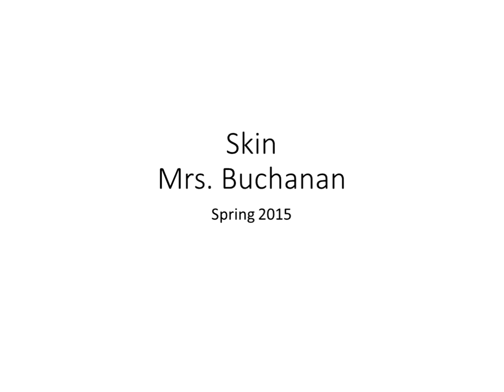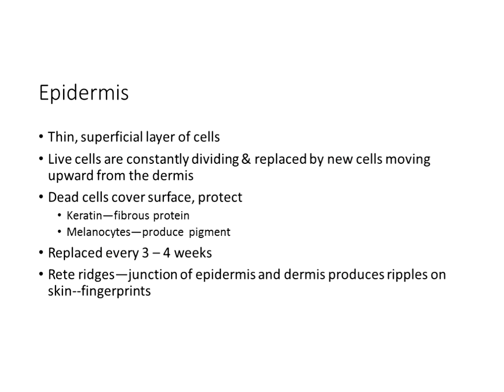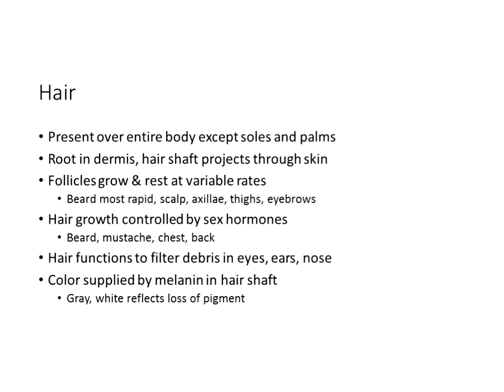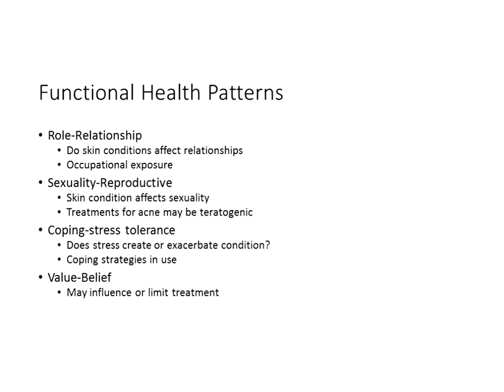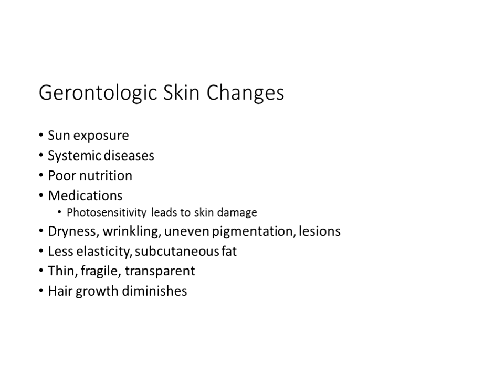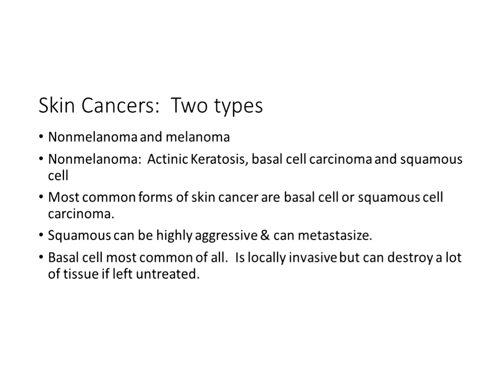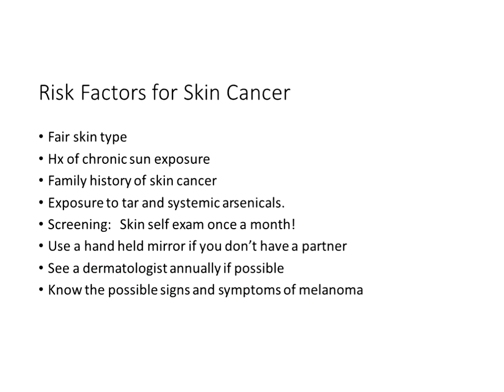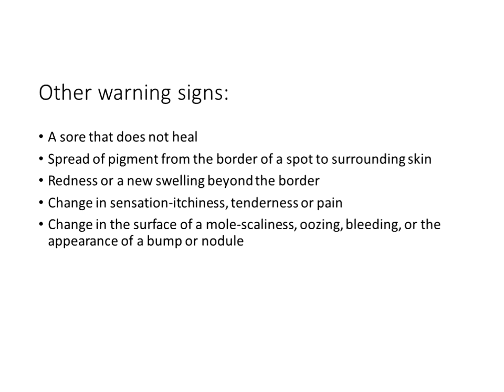2015 02 09 Skin Movie 1024x Source